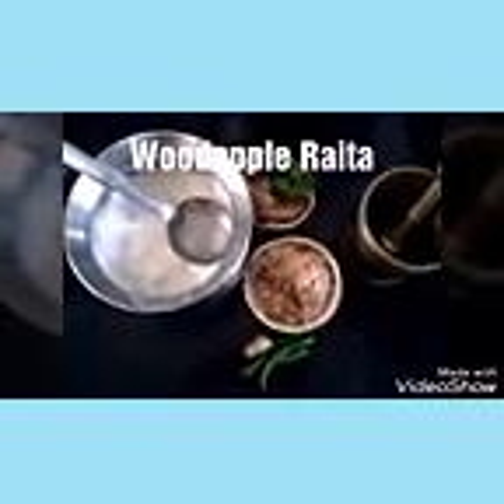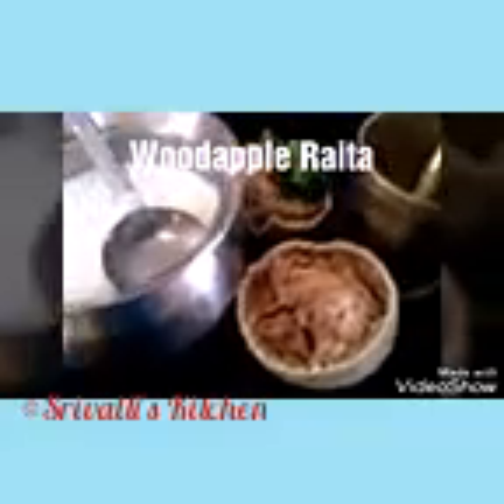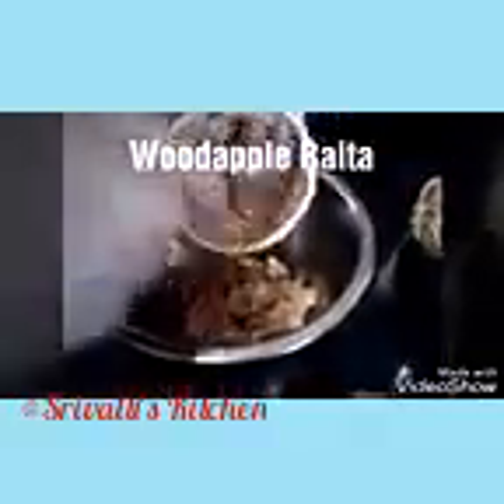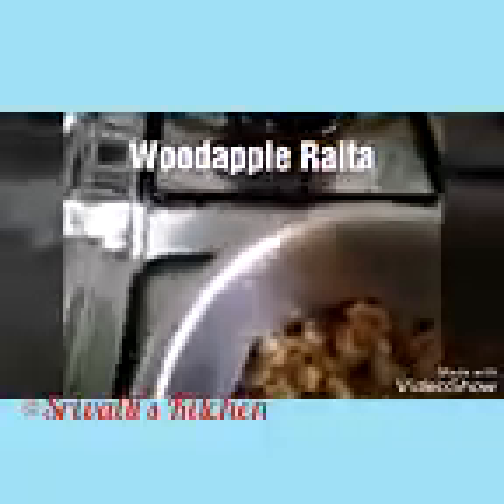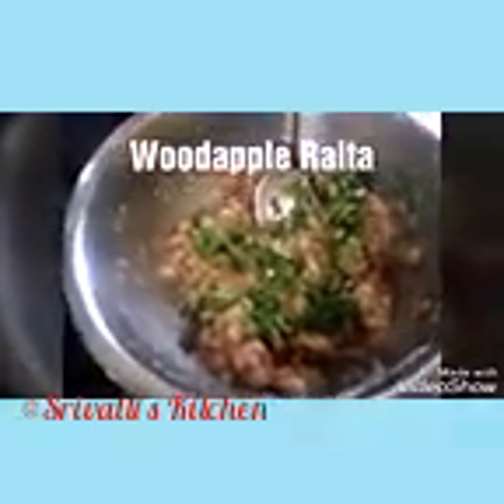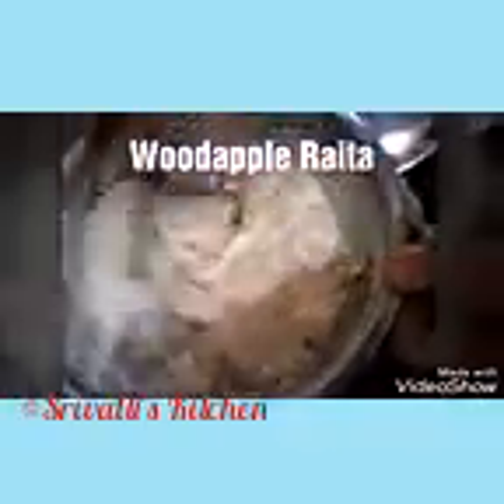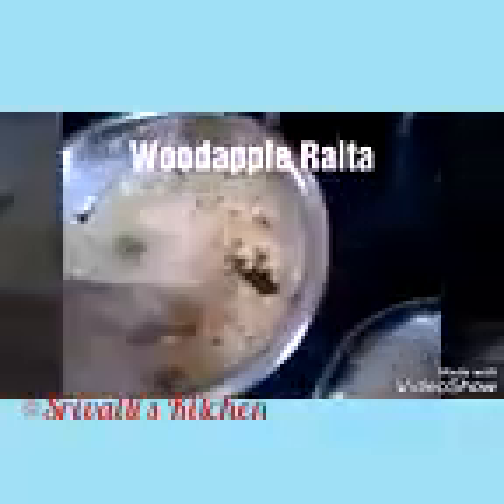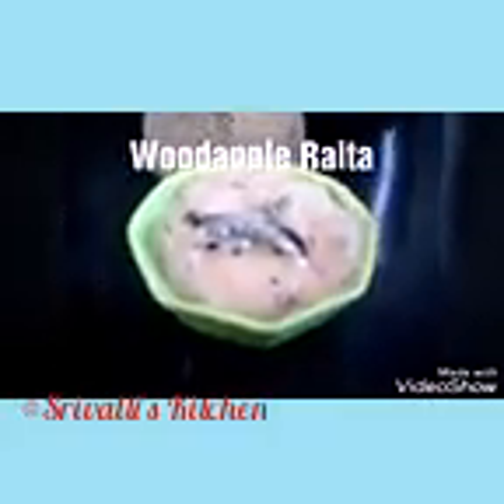Woodapple Raita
Woodapple or Velakaya as we call it in Telugu has a distinctive taste. It is sour when raw and tangy when bitter. There is a mix of mild bitterness, tanginess and a touch of sweetness in some.

Raita is a good way to serve wood apple with rice, parantha or roti. It is soft and the flavors are semi-strong.

Take care while breaking open the fruit and scoop out the pulp.
The pulp can be mixed with some salt and turmeric to store it for 2-4 months in the refrigerator.